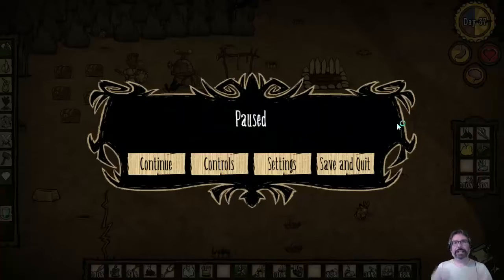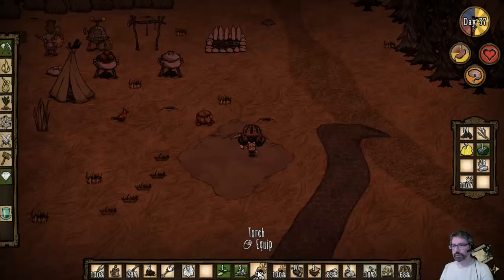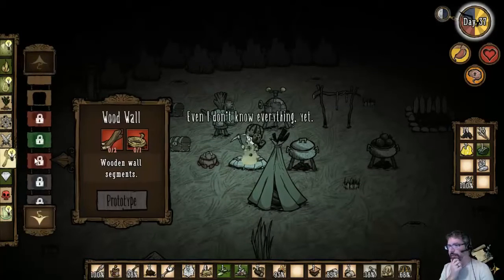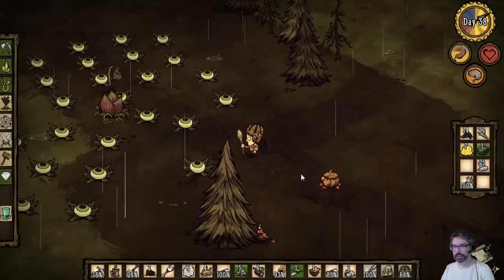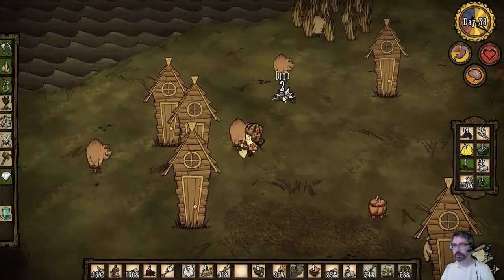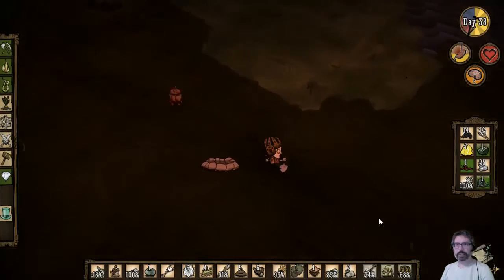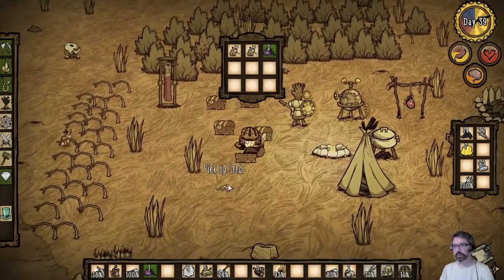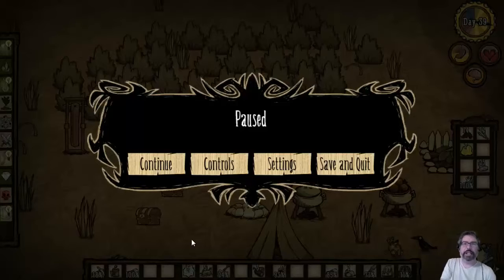Don't Starve Willow Episode 12 - The great Wolf hunter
We still are moving forward with Willow. She is one tough cookie, taking on five wolves with the sacrifice of a friend :.(